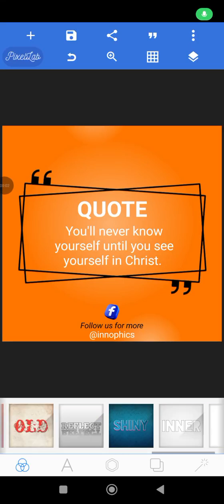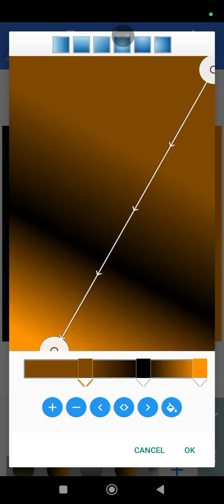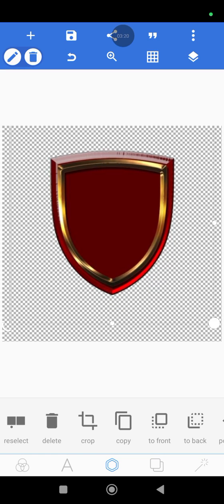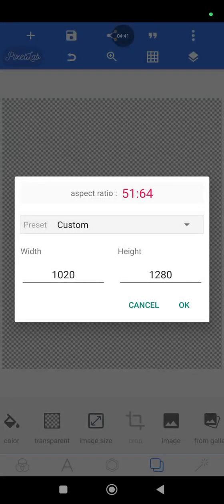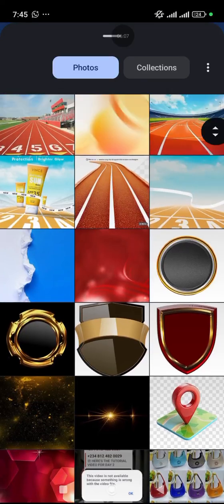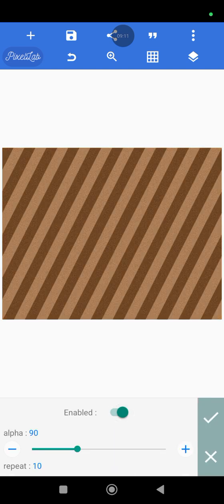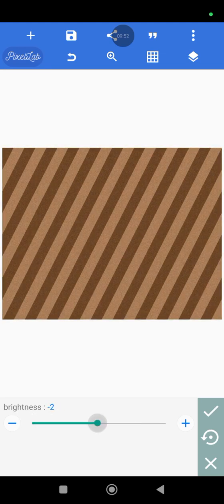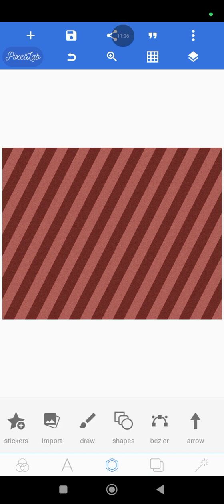HOW TO CREATE SIMPLE QUOTE FLYER DESIGN USING PIXELLAB (BEGINNER)